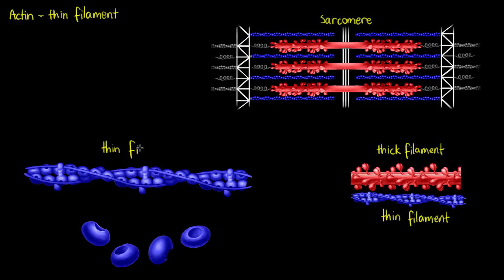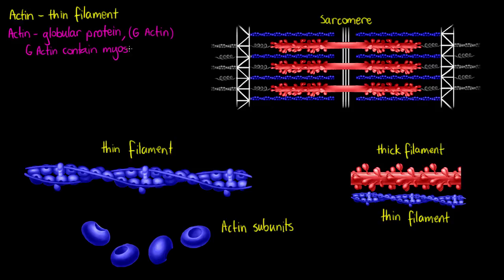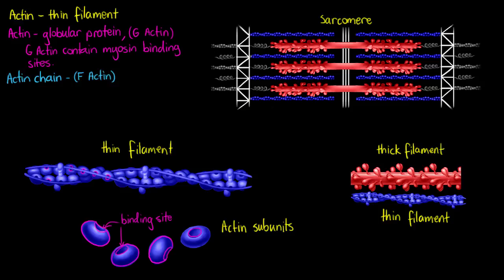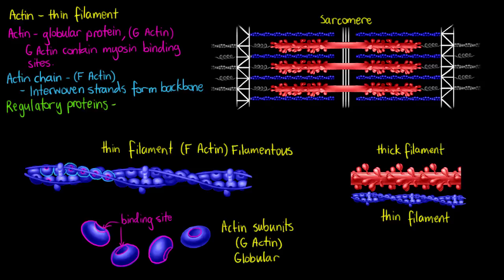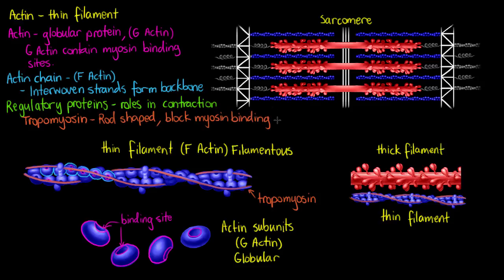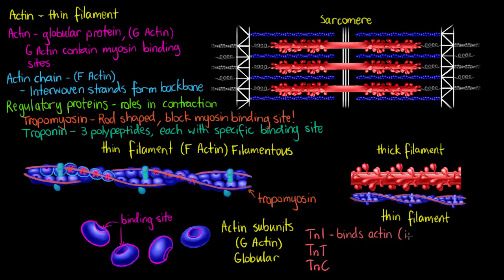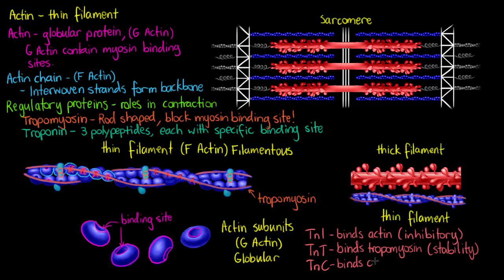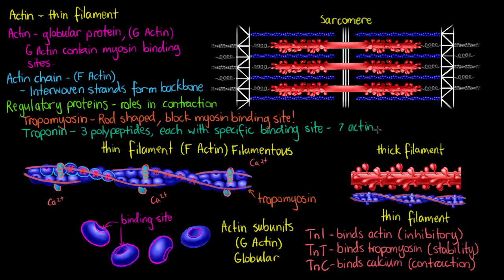Thin Filaments and Actin Structure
Although the heads of our myosin units are always ready to interact with actin, actin is not always exposed on the thin filament. In this tutorial we will look at the structure of the thin filaments and the regulatory proteins that prevent constant muscle contraction from occurring.

Video number- Anatomy 1- 58